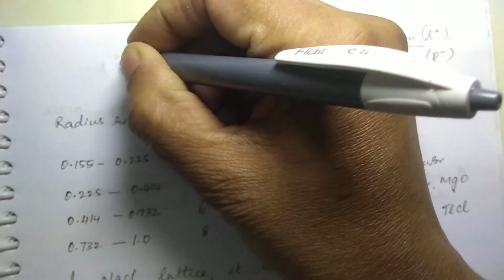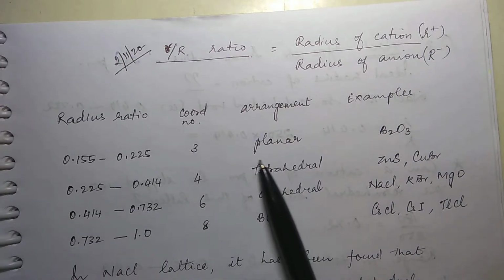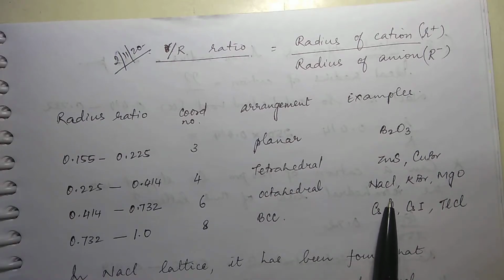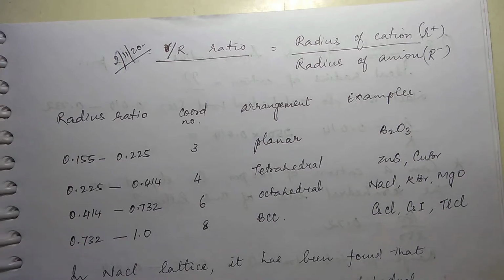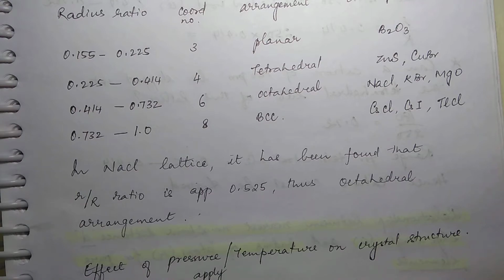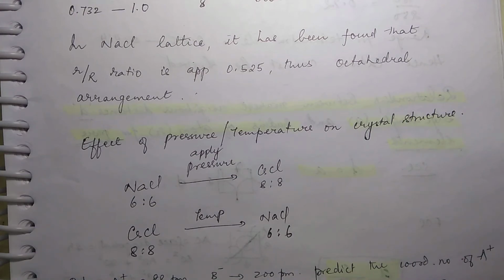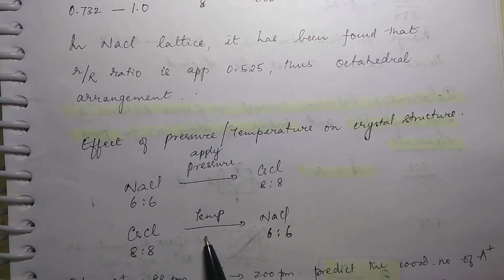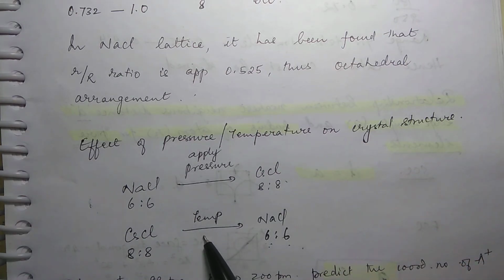C12CHEM.. solid state lecture..13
Radius ratio